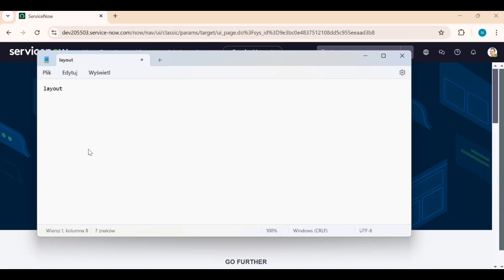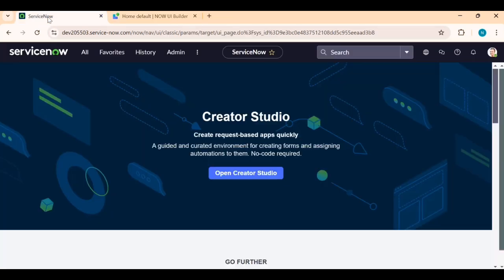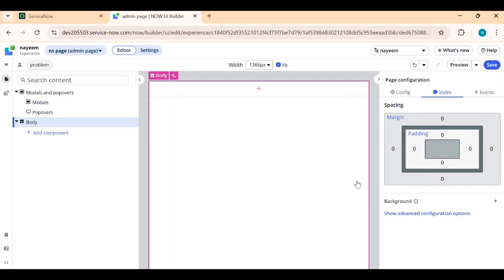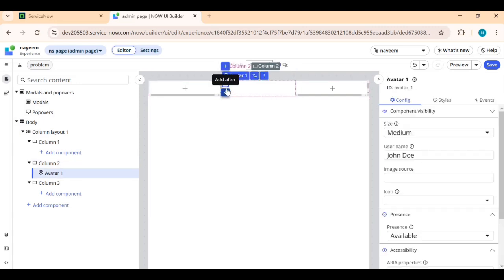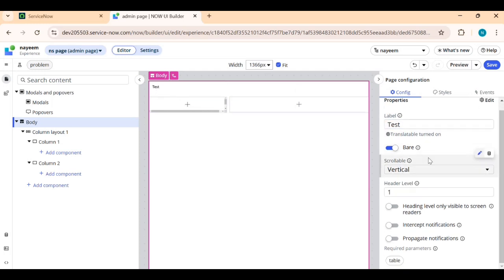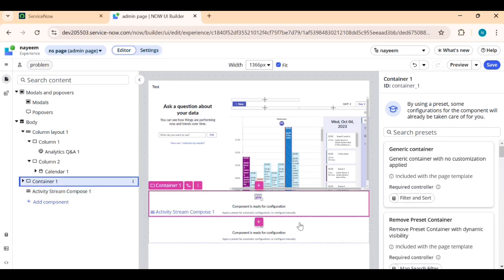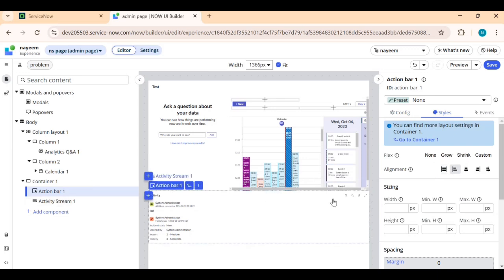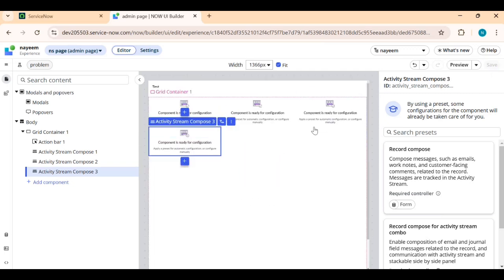ServiceNow UI Builder Session 4 | How to add layouts to pages in UI Builder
How to Add Layouts to Pages in ServiceNow UI Builder

Welcome to our tutorial on adding layouts to pages using ServiceNow's UI Builder! 🌟

In this video, we'll walk you through the steps to create and customize page layouts, helping you organize and structure your components effectively. Whether you're a beginner or an experienced developer, this guide will provide you with the knowledge to enhance your user experience designs.